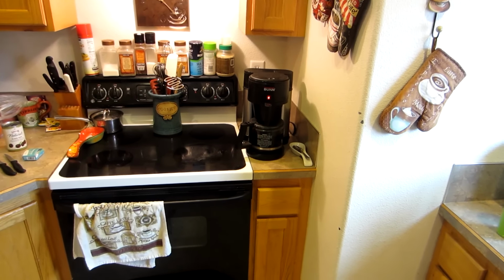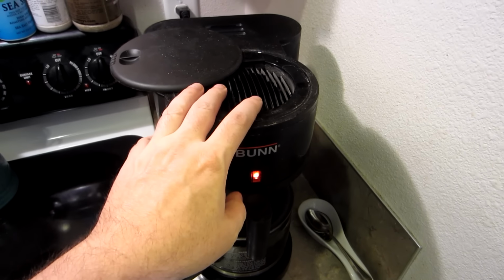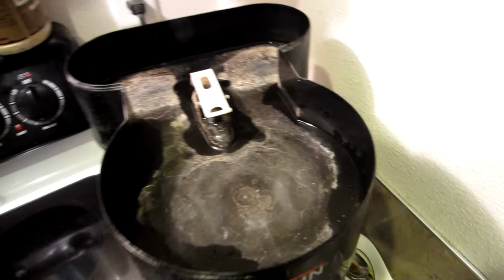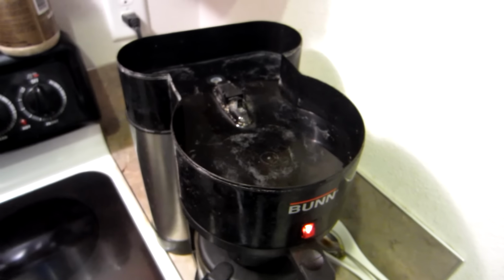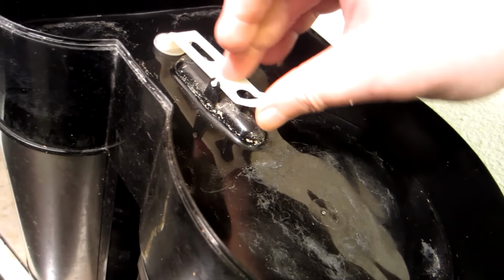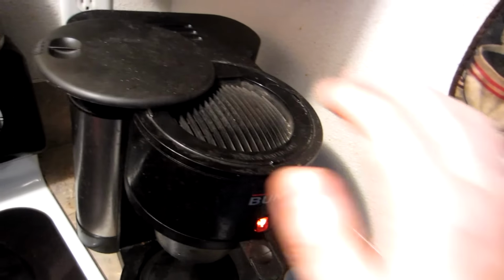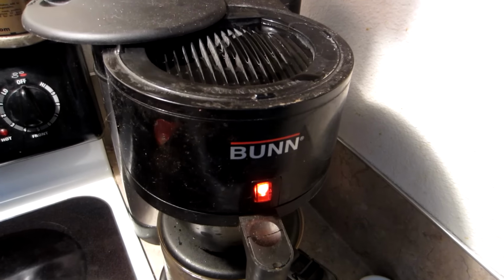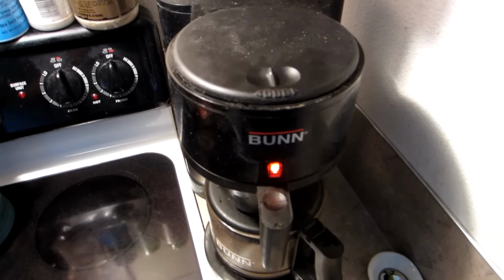How to FIX a Bunn coffee maker that starts brewing BEFORE you pour the water in!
Do you enjoy my video content and want to help support me?

In this video, I show you exactly the main problem that would cause a Bunn coffee maker to start brewing a pot of coffee while you are pouring the water in the top with the lid OPEN!!  This can create a big mess and be more then a little frustrating!

You likely do not need to call Bunn or get a new coffee maker, just watch my video!  Hope this helps save you some time, money, and/or coffee messes!  Hehe!

Also keep in mind that if you have ANY problems with your BUNN coffee maker, they have a 3 year warranty on them and will even support a new one at a discounted price if its out of warranty!

BUNN Customer Service:  (USA)  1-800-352-BUNN (2866)